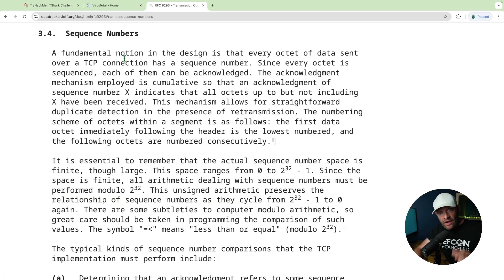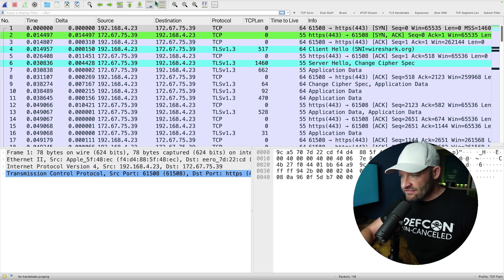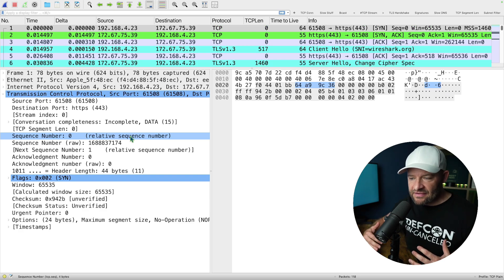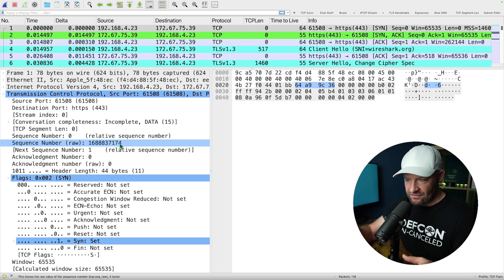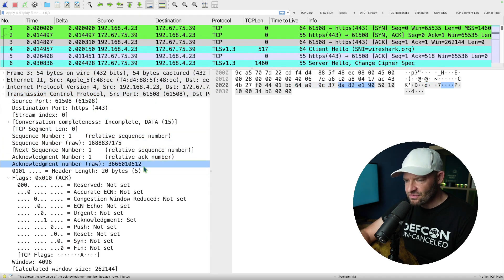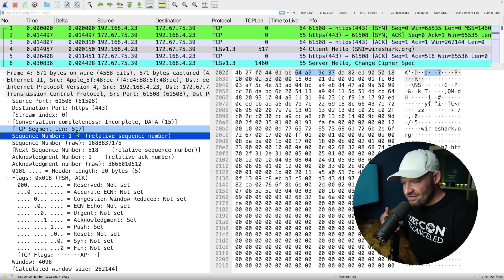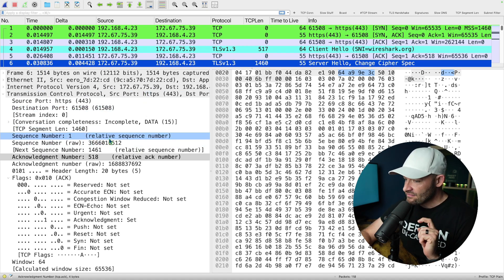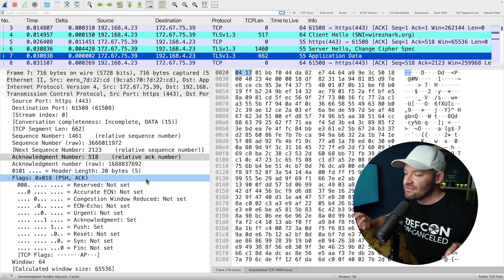Learning TCP? You HAVE to master this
Learning how tcp sequence numbers work is a foundational concept to master when analyzing this protocol. In this video we explain TCP Sequence numbers simply.

You know what to do packet people - download and follow along!

If you like, please let me know!! It helps. Really.